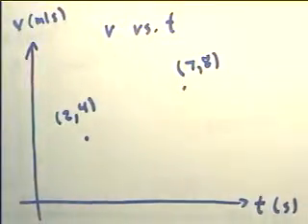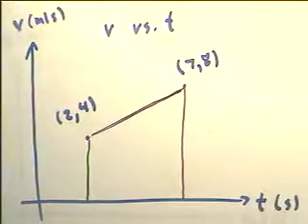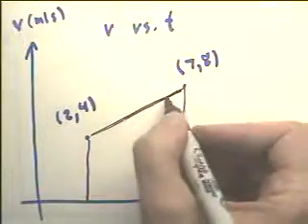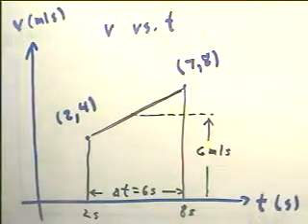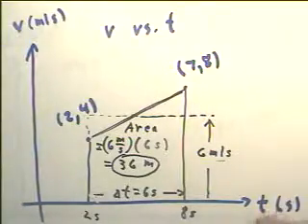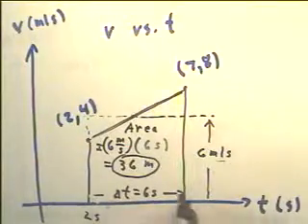ph1 intprb456 34